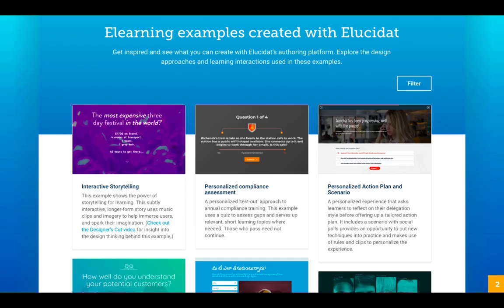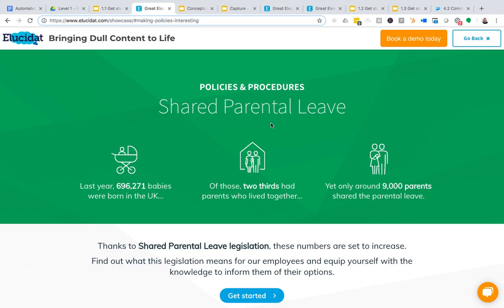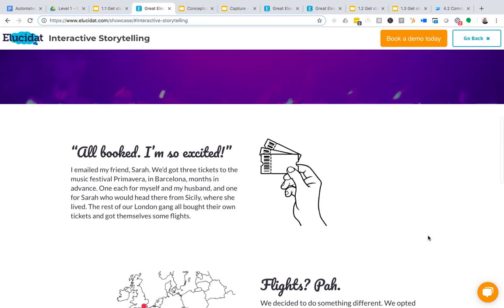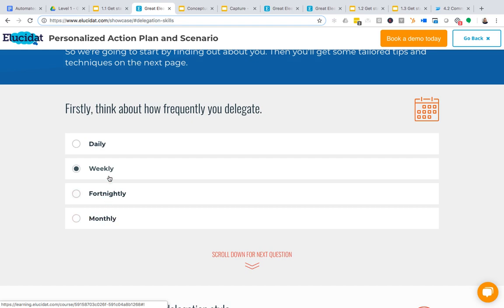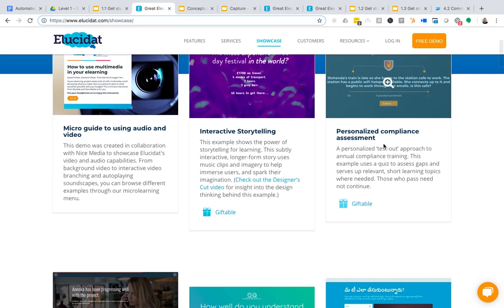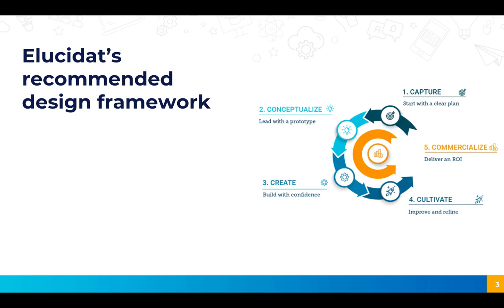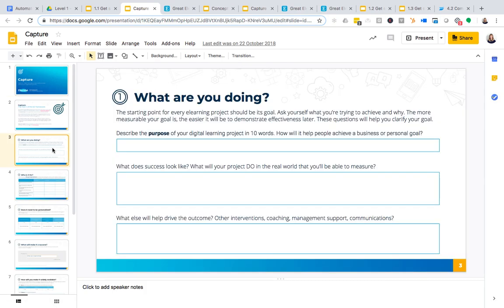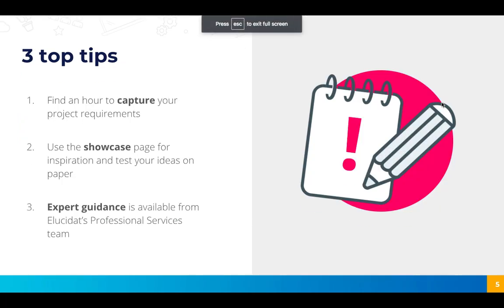Plan your project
When you're ready to plan your own project, we have free guides and plenty of elearning examples to help you put the 5Cs into practice:

If you'd like support with your approach or a second opinion from our Learning Consultants, check out the range of Professional Services we offer